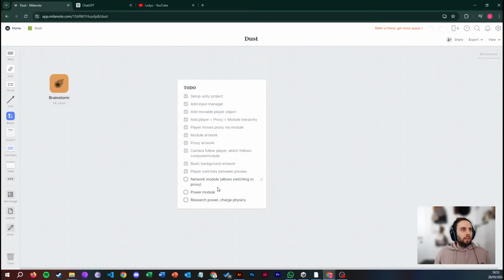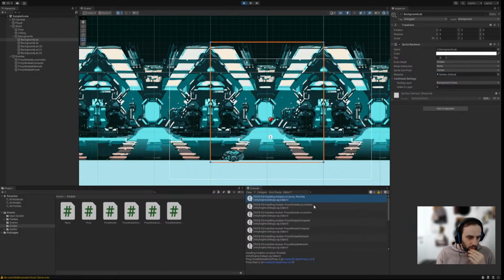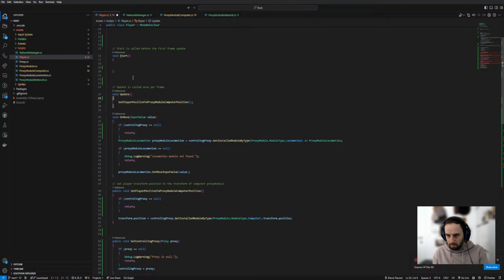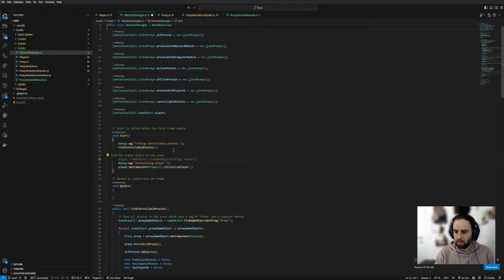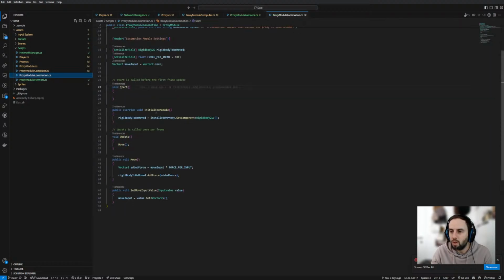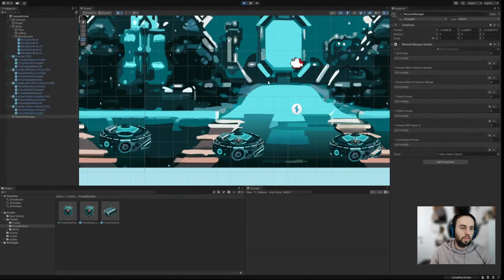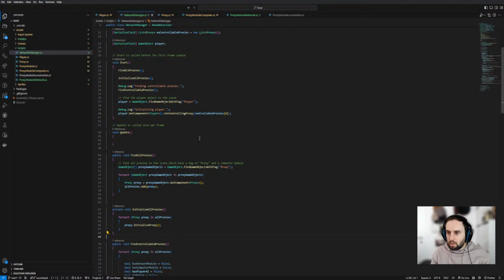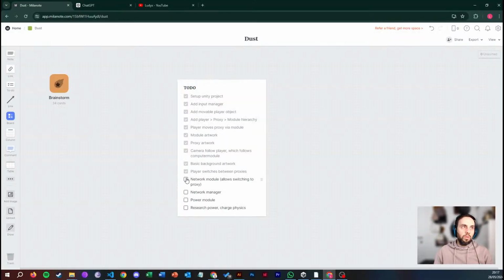Robot must be online or have a a copy of the AI - Making my dream game with the help of AI #006